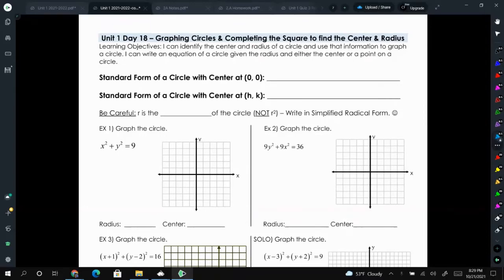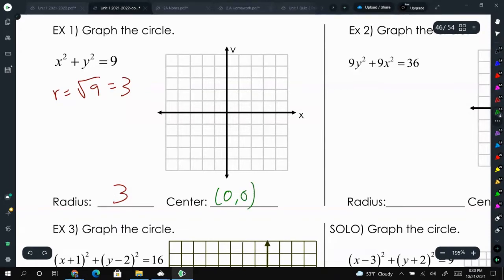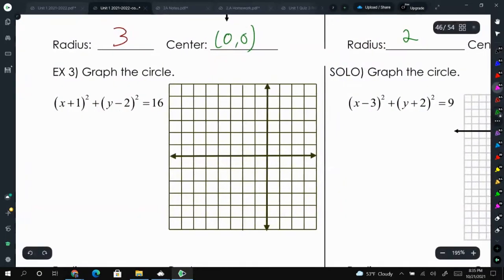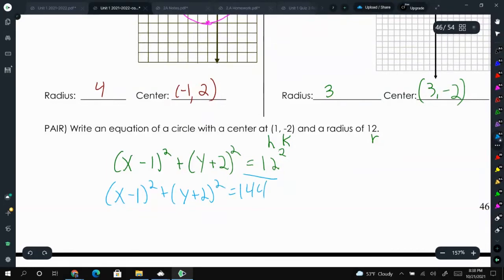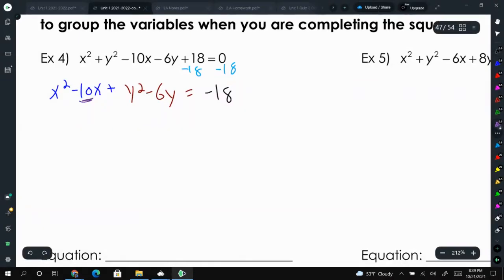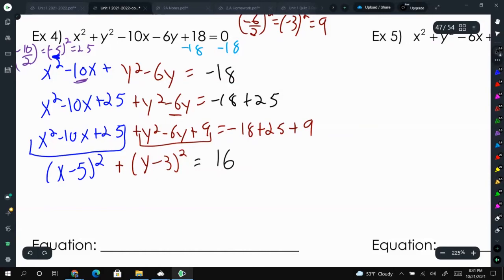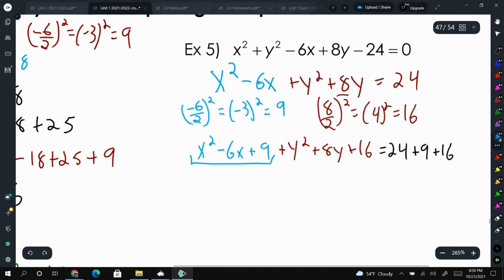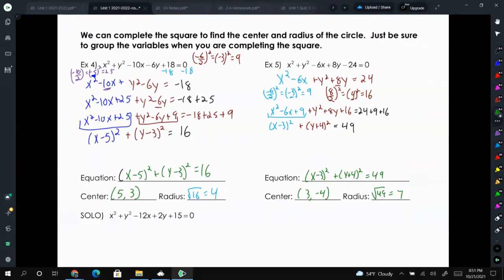Algebra 2 Trig Unit 1 Day 18: Equations of Circles